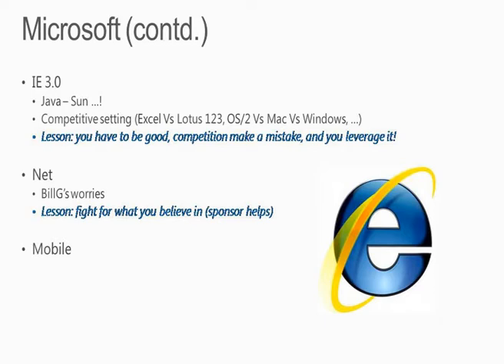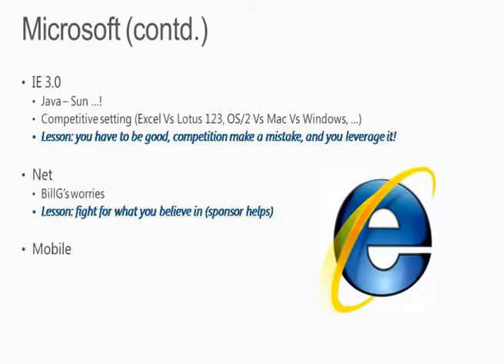Part 2 - When you leave -- issues & impact! -- talk by Shri. Rasipuram (Russ) Arun [1980/BT/ME]